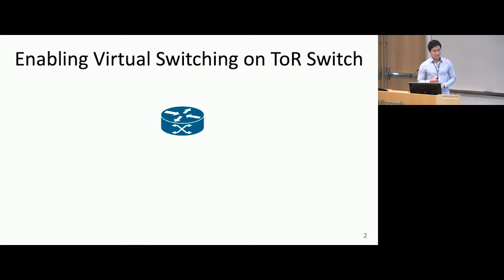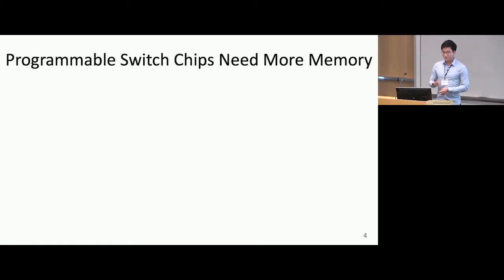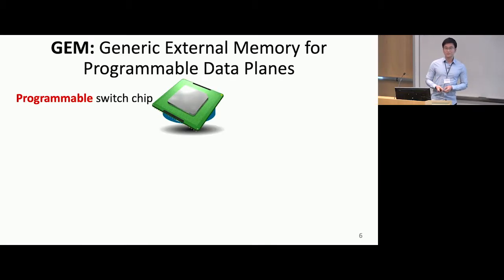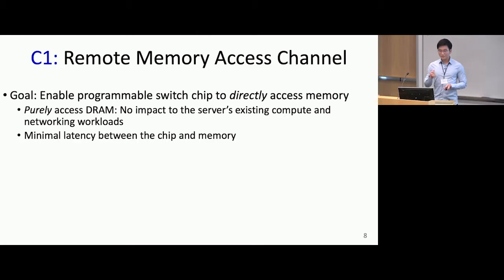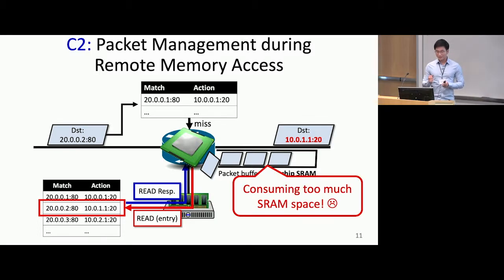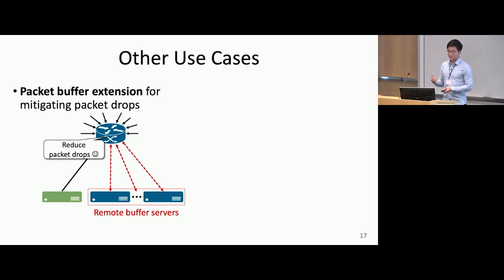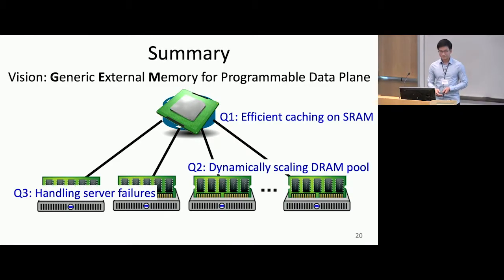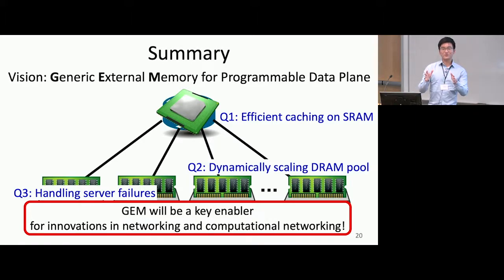Generic External Memory for Switch Data Planes (ACM HotNets 2018)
A presentation video for a paper titled "Generic External Memory for Switch Data Planes" appeared in ACM HotNets 2018.

Authors: Daehyeok Kim, Yibo Zhu, Changhoon Kim, Jeongkeun Lee, and Srinivasan Seshan